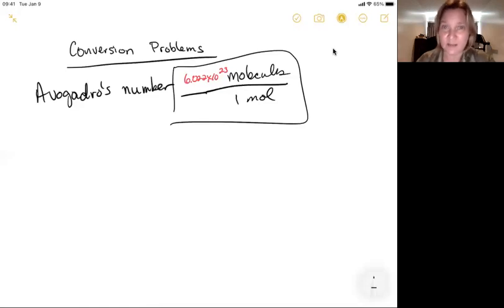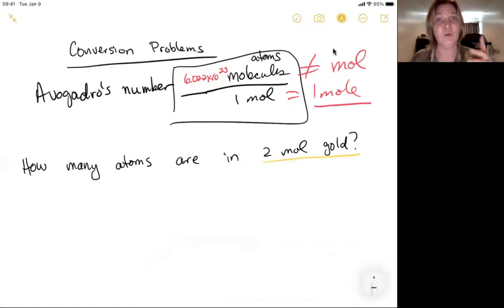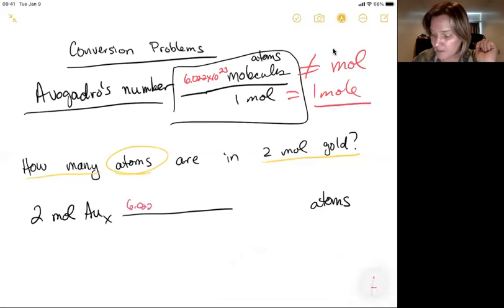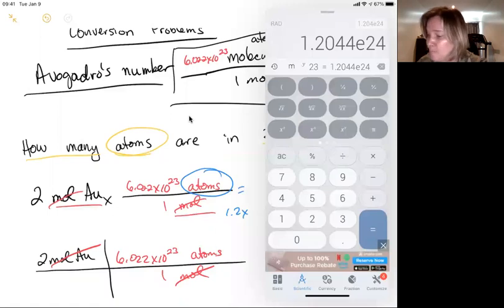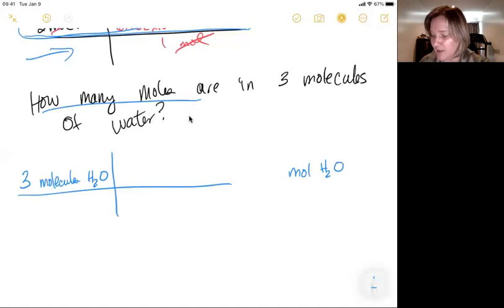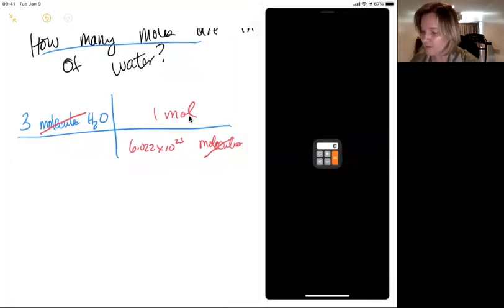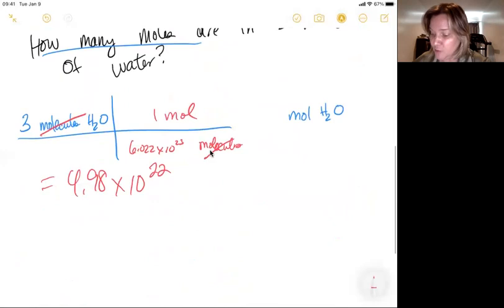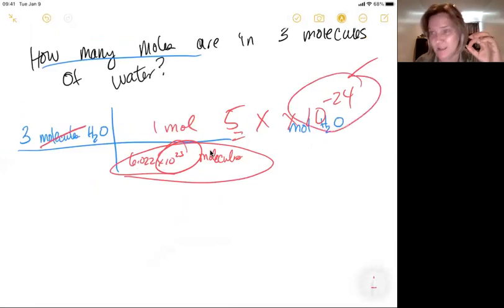Atoms and Moles Conversions using Avogadros Number